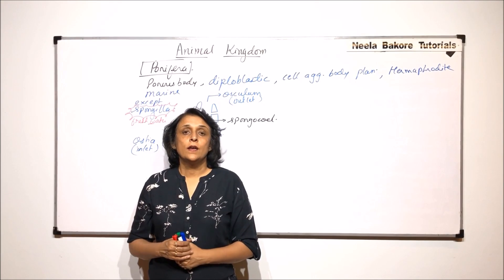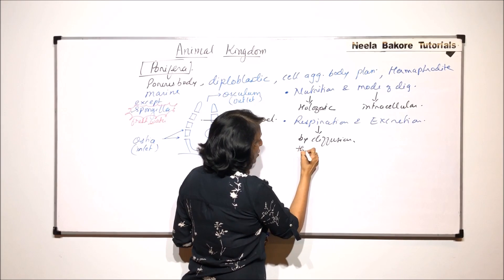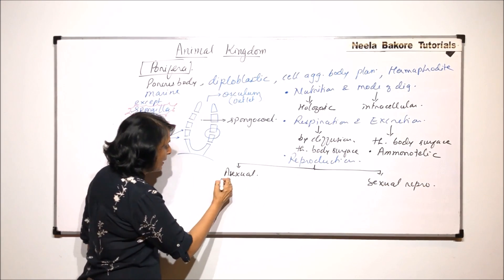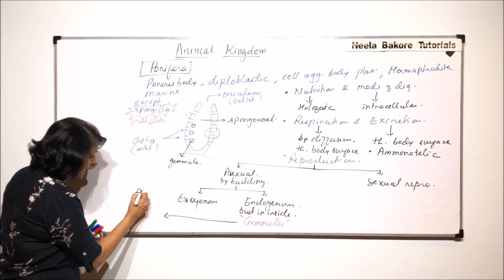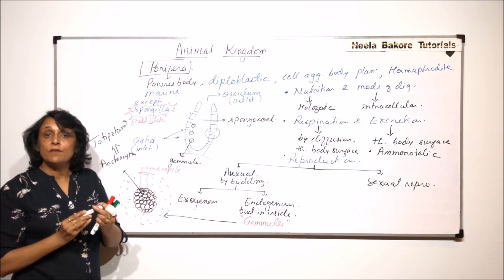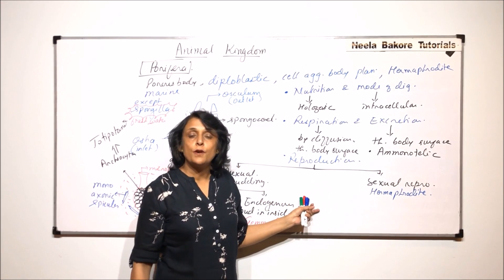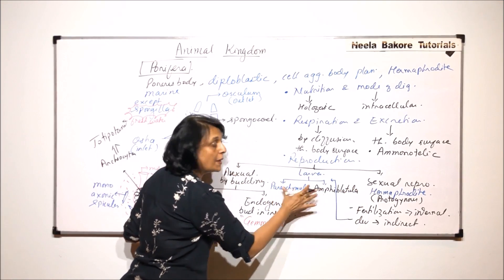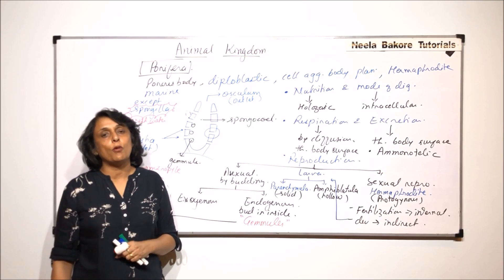Animal Kingdom | NEET | Porifera - Digestion, Excretion, Reproduction in Sponges | Neela Bakore